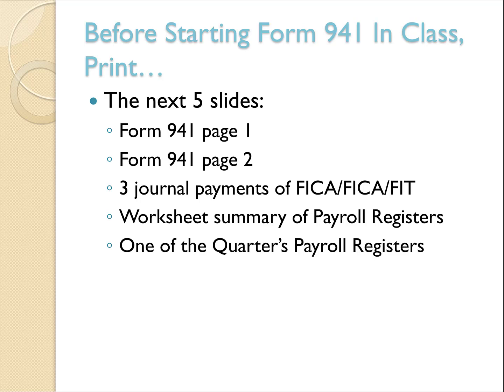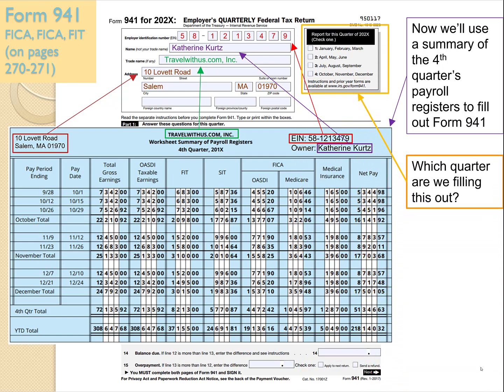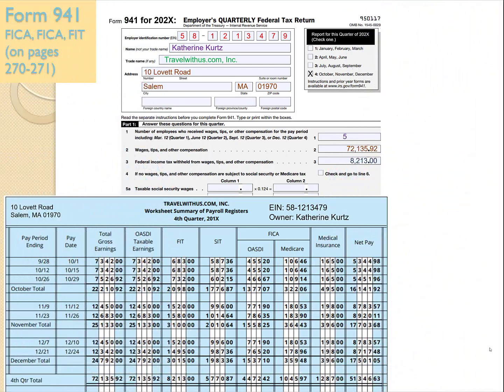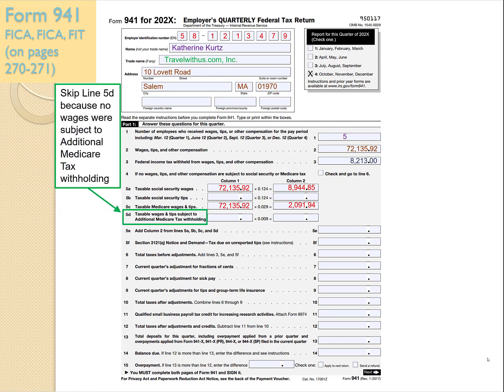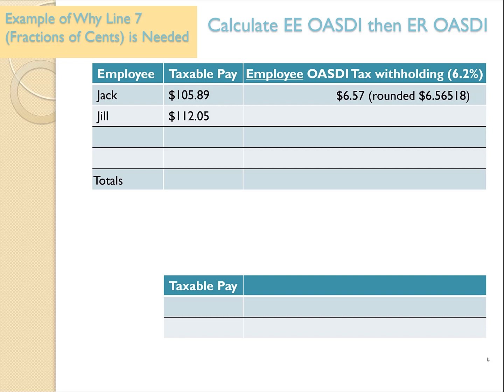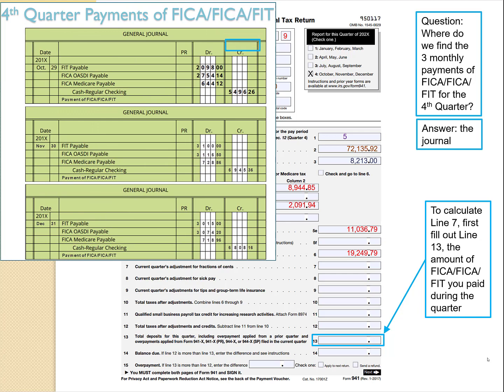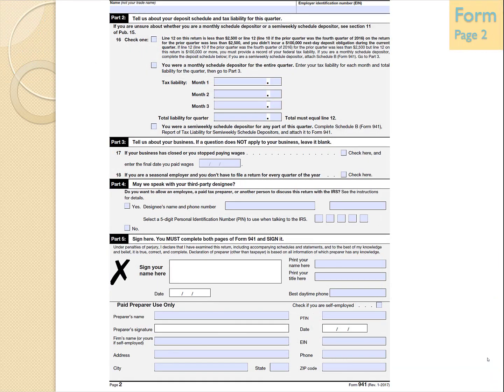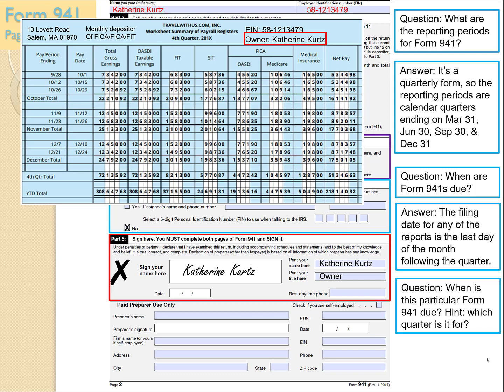Classroom Exercise: How to Fill Out Form 941